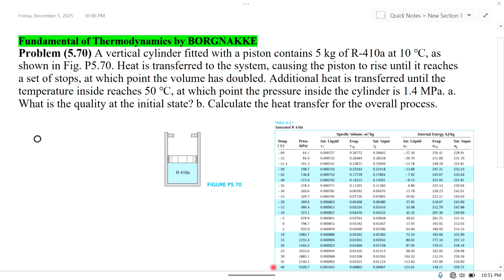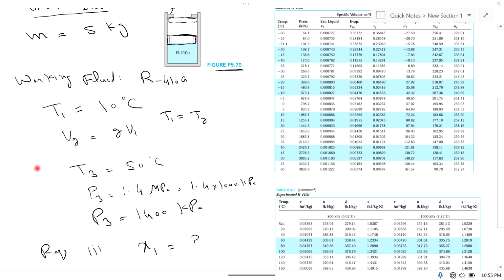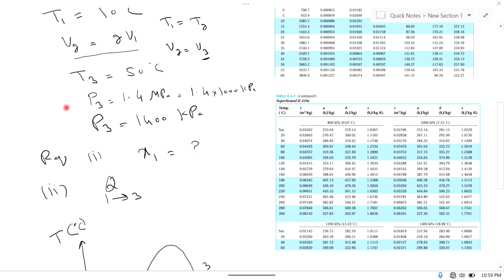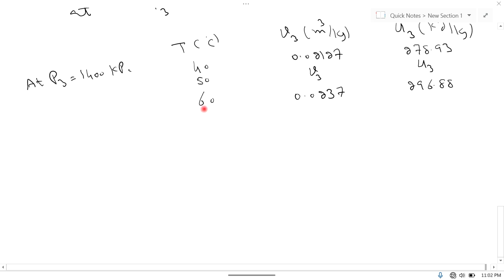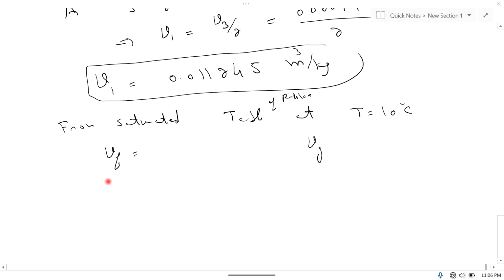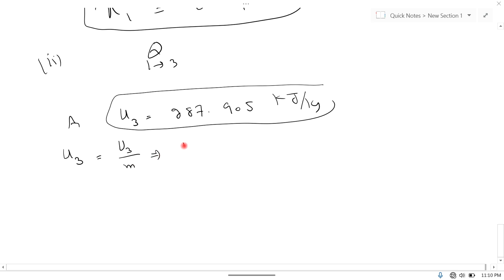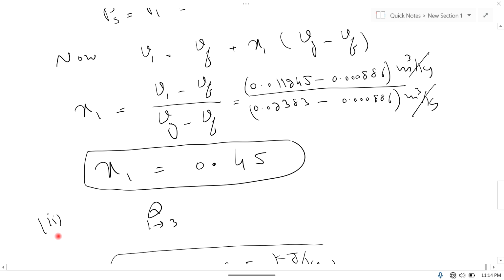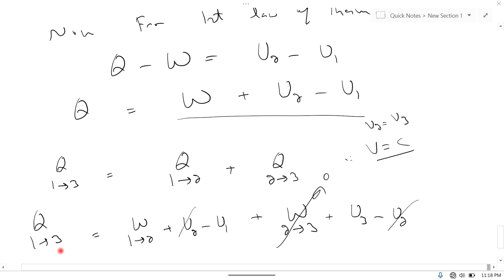What is quality and Calculate the heat transfer|P-5.70| Fundamental of Thermodynamics by BORGNAKKE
Problem (5.70) A vertical cylinder fitted with a piston contains 5 kg of R-410a at 10 ℃, as shown in Fig. P5.70. Heat is transferred to the system, causing the piston to rise until it reaches a set of stops, at which point the volume has doubled. Additional heat is transferred until the temperature inside reaches 50 ℃, at which point the pressure inside the cylinder is 1.4 MPa. a. What is the quality at the initial state? b. Calculate the heat transfer for the overall process.
7th Edition,
Problem 5.70,
Chapter 5,
The First of Law of Thermodynamics,
Working Fluid = R410a,
mass = 5 kg,
Constant Temperature process = 10 °C,
second constant volume process,
Final Pressure = 1.4 Mpa,
Final Temperature = 50 °C,
Compressed Liqid Water Table,
quality at the initial state  =?,
Heat transfer for the overall process =?,
Mixed Region (Liquid + Vapor),
Superheated Vapors,
Saturated Liquid,
Thermodynamics,